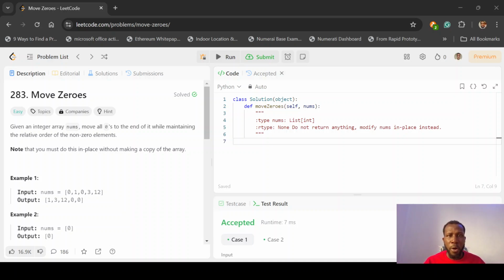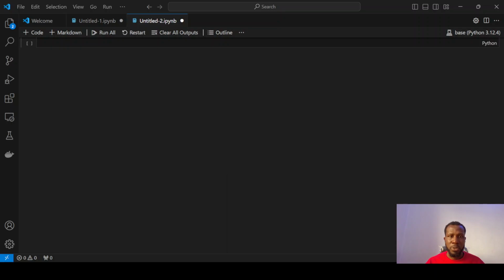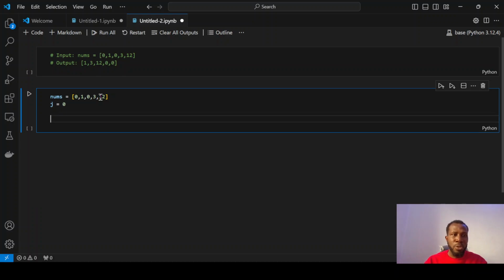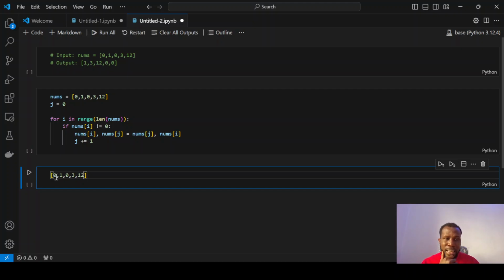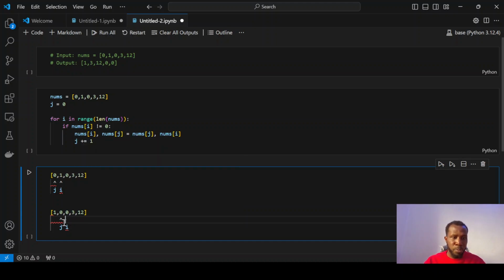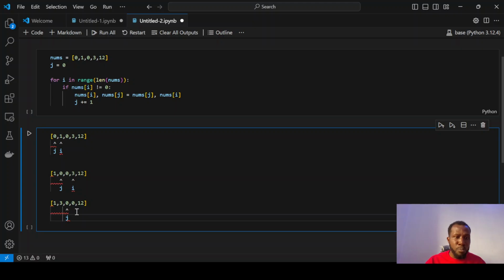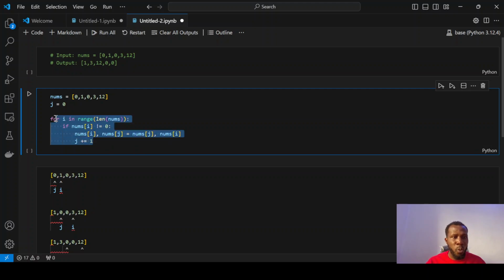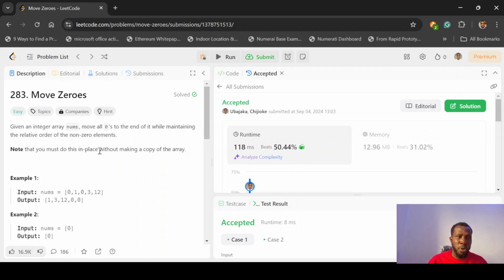Move Zeroes - Leetcode 283 - Python